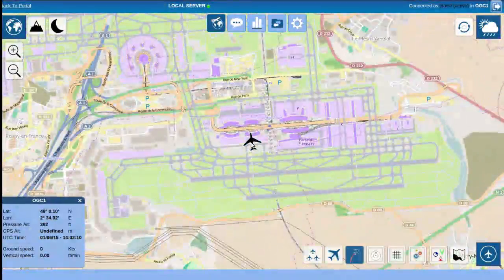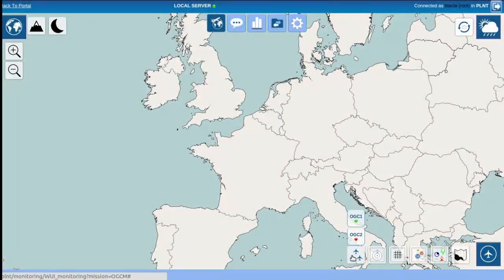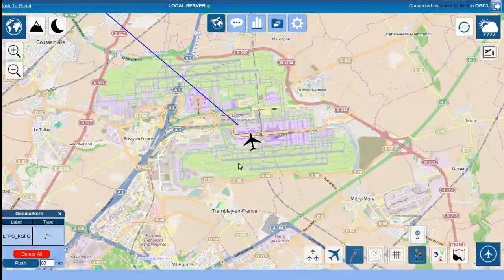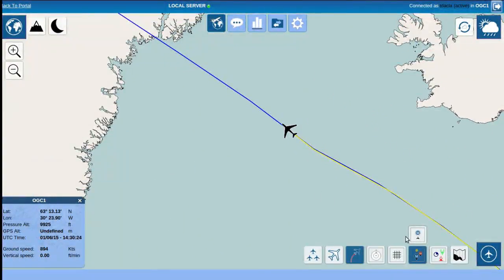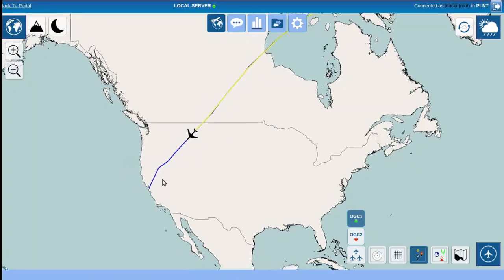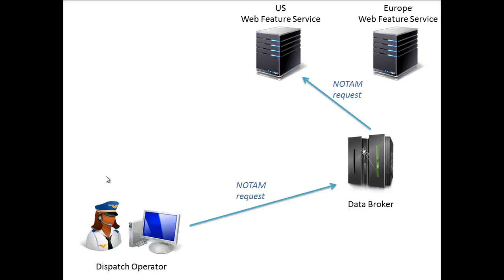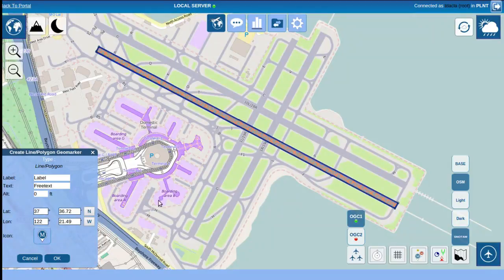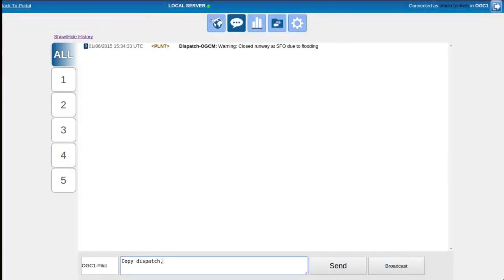Aviation NOTAMS and OGC Web Services